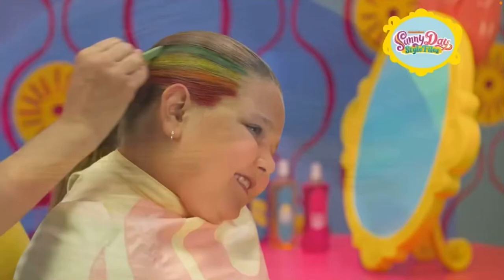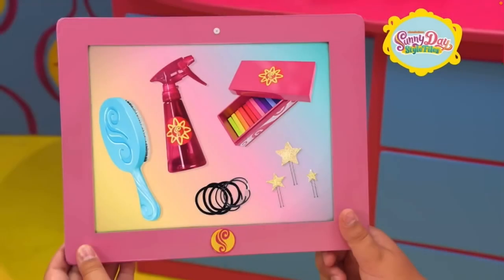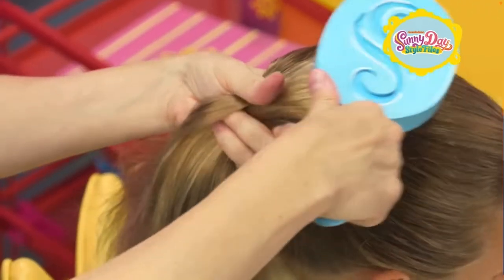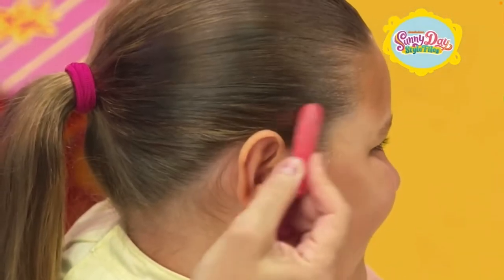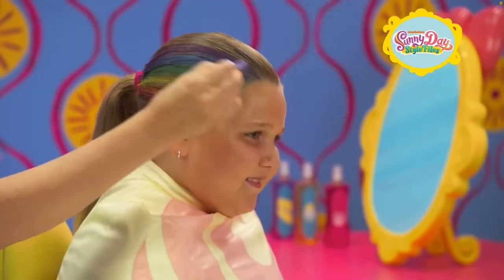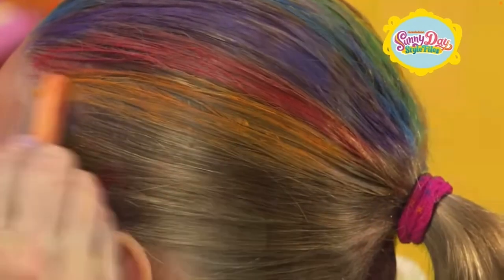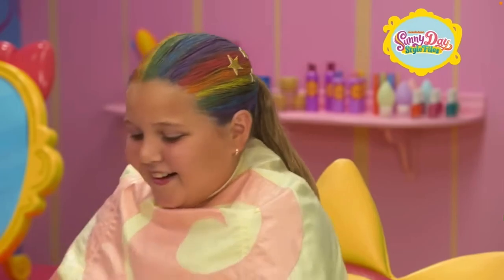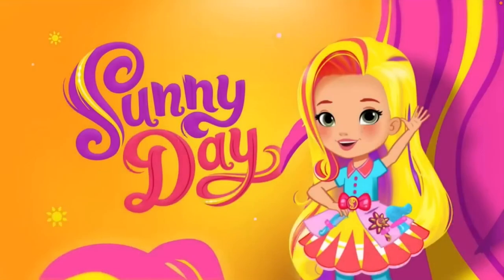Watching Sunny Day Style ￼Files How To Create A Rainbow Helmet 🌈🪖￼